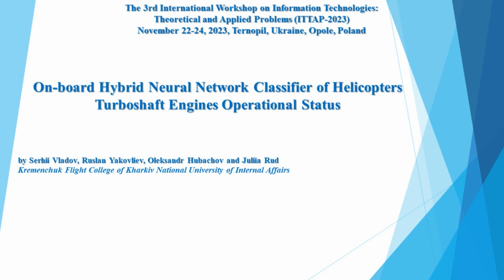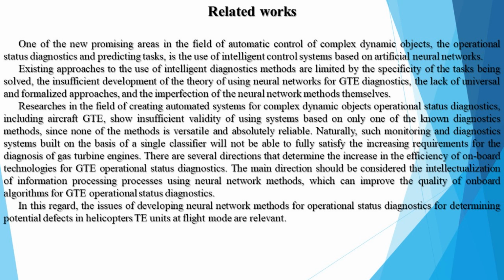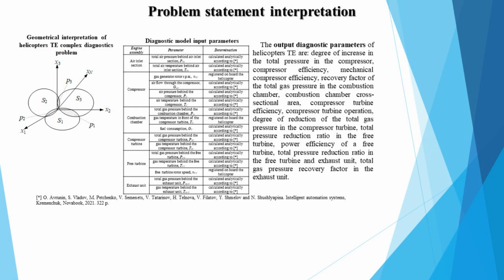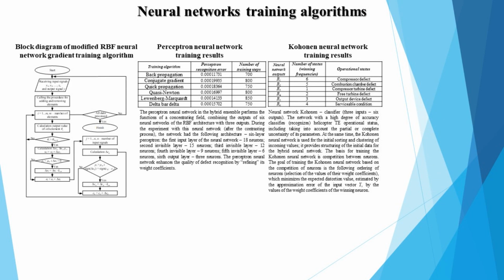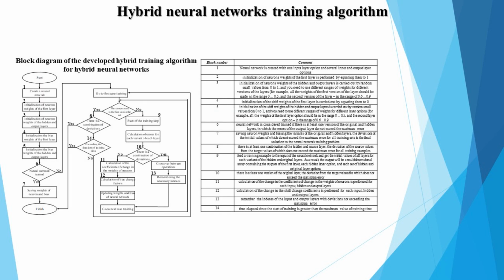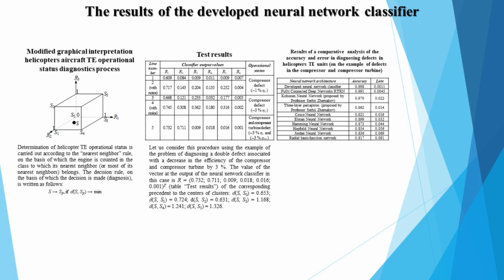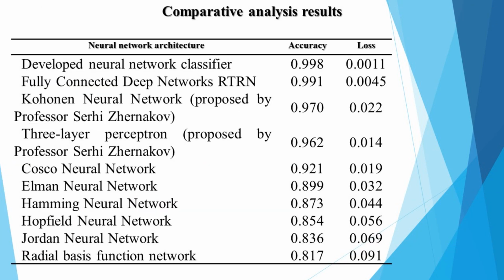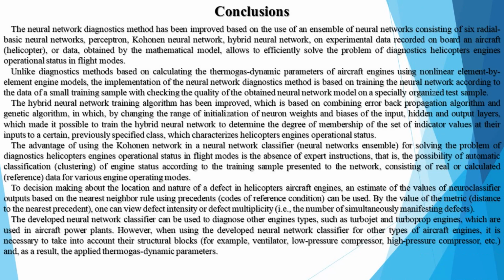ITTAP23.Serhii Vladov, Ruslan Yakovliev, Oleksandr Hubachov and Juliia Rud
On-board Hybrid Neural Network Classifier of Helicopters Turboshaft Engines Operational Status